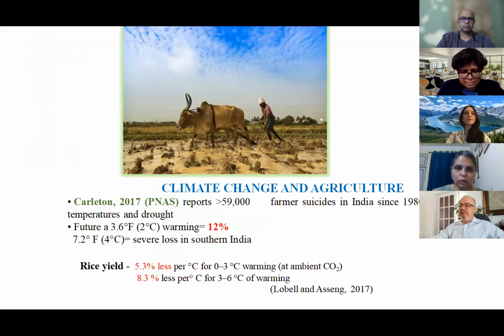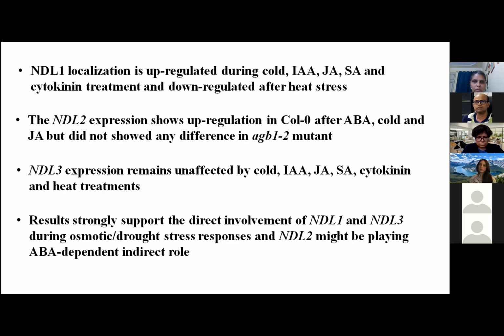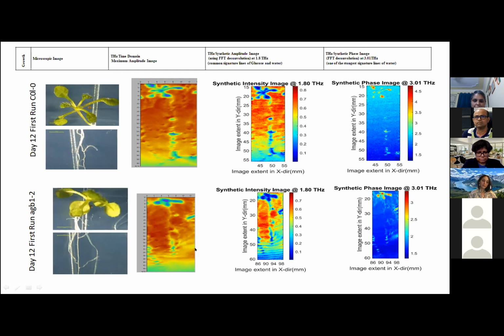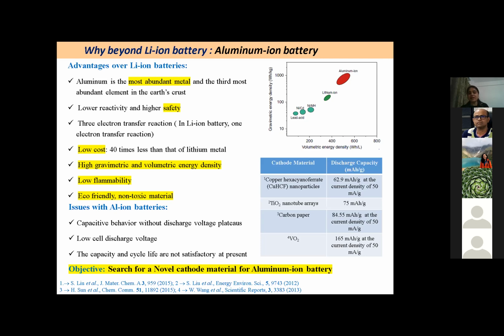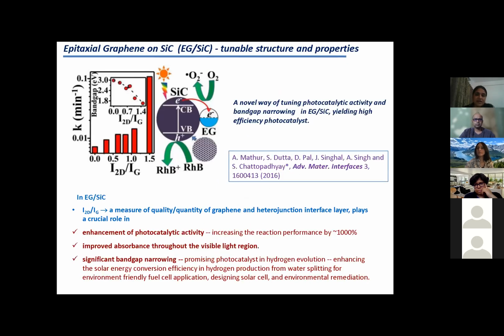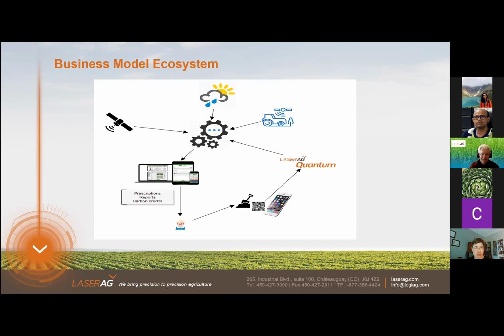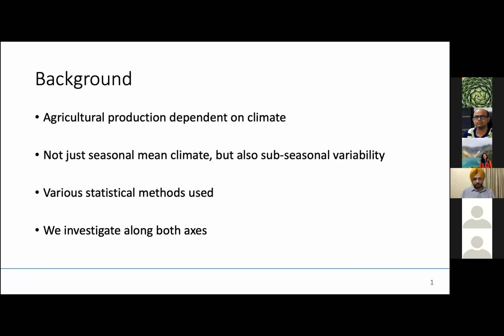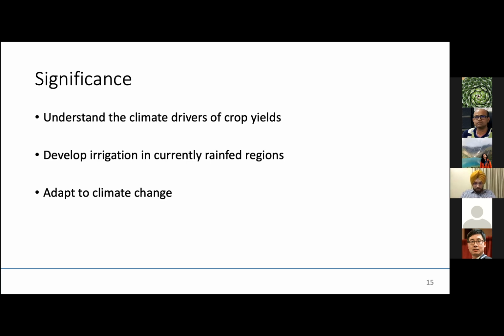Indo-Canada SICI workshop - Session 2